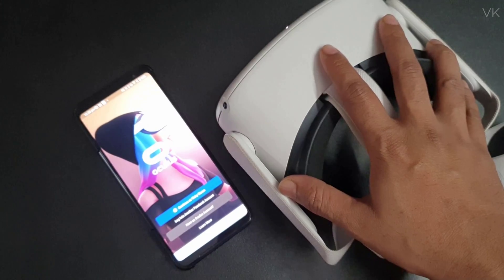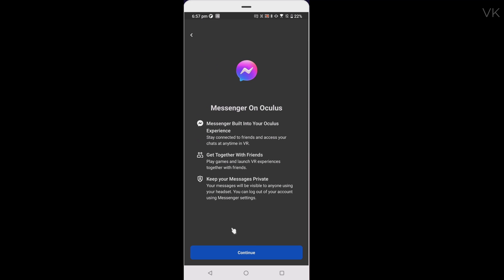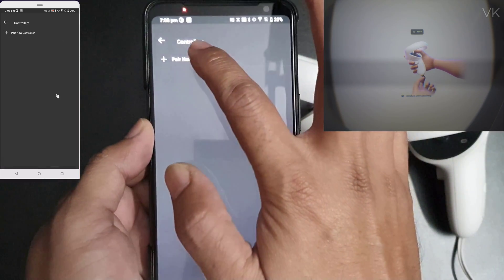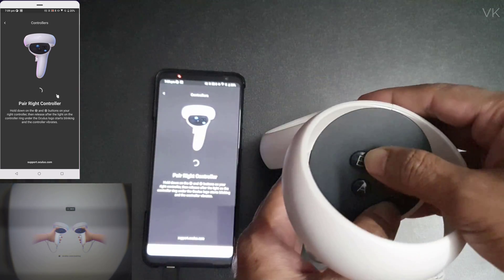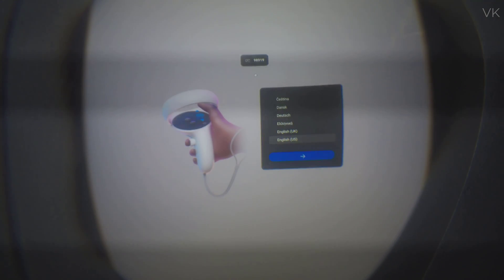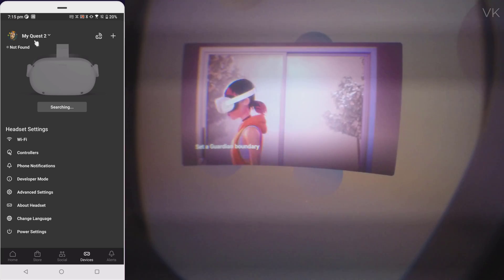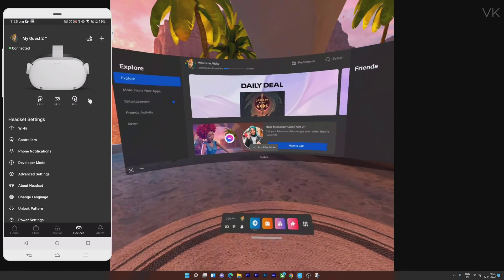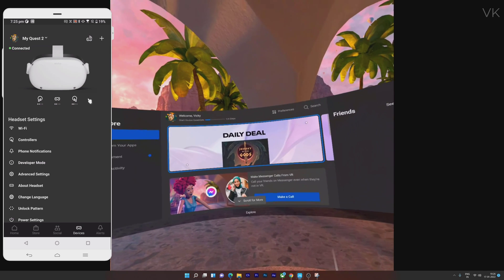New : Oculus Quest 2 Setup with your Mobile Phone - Skip 5 Digit Code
Hello guys, in this video, i am explaining that how to setup your oculus quest 2 with your mobile phone and skip 5 digit code.